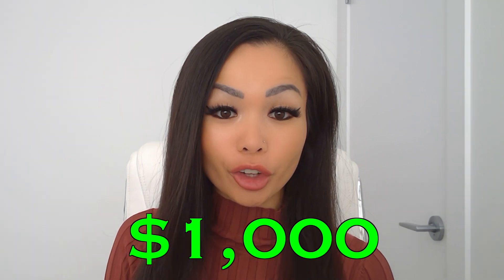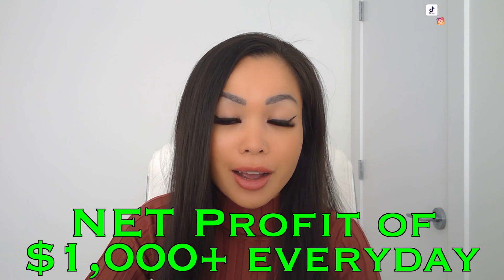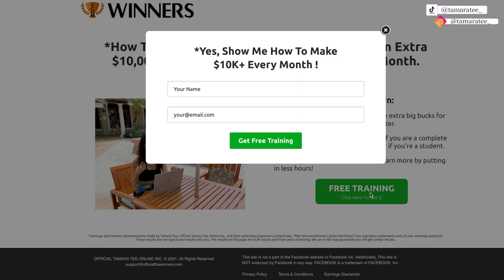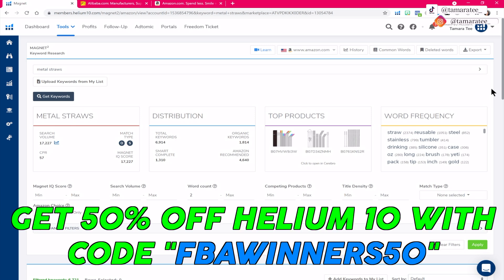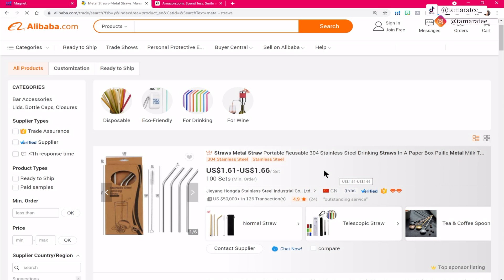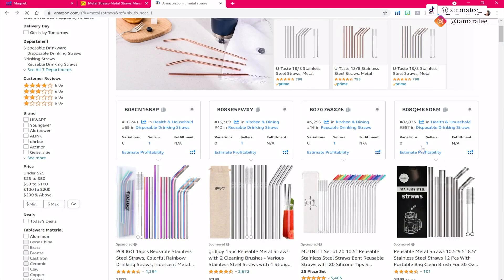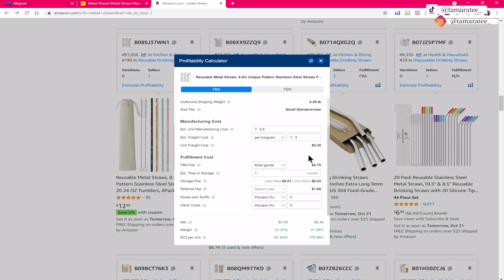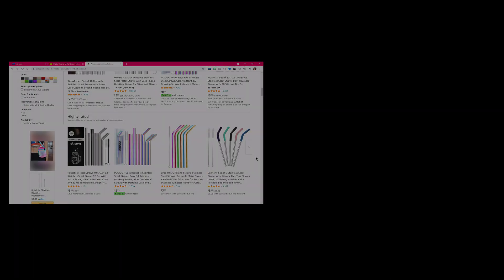$1,000/Day Net Profit Selling On Amazon FBA | Strategy Revealed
Want to know how to make $1,000/day net profit selling on Amazon FBA?

This video will reveal how myself and my students were able to find winning products to sell on Amazon FBA that makes $1,000/day or more by following this strategy.  Product research is not easy for more Amazon sellers.  Most Amazon sellers choose the wrong types of products to sell that will cost them a ton of money to launch their product using Amazon PPC sponsored ads.  There are some products out there that do not require any PPC ad spend to launch!  This is what I call hitting the jack pot.  I will show you how you can potentially score these winning products that will pay you month after month.

BEST AMAZON SERVICES:
🌟KENJIROI